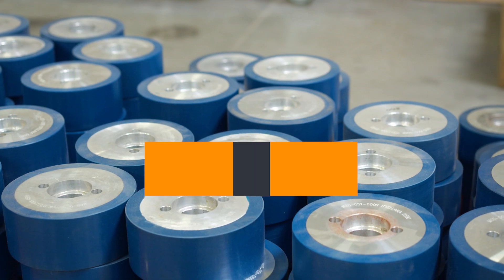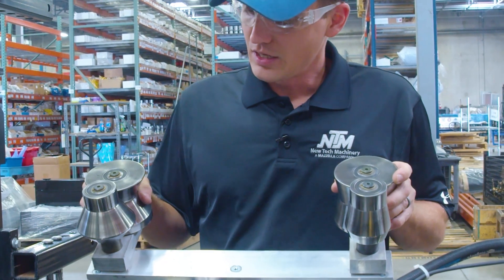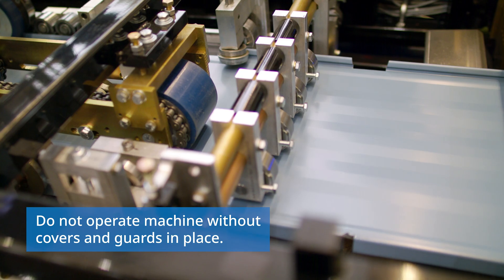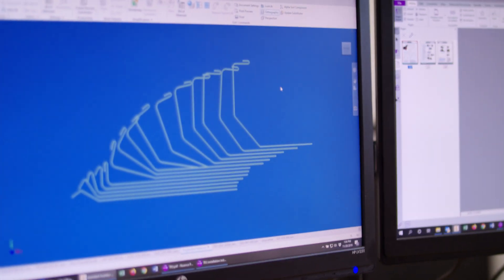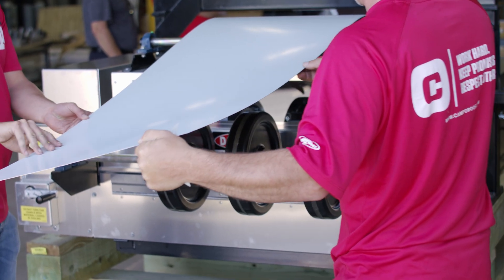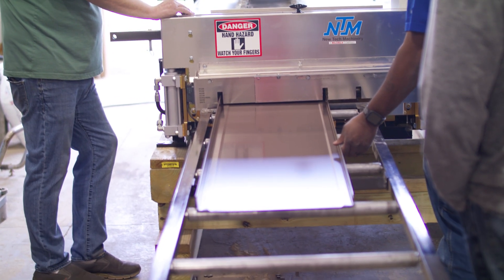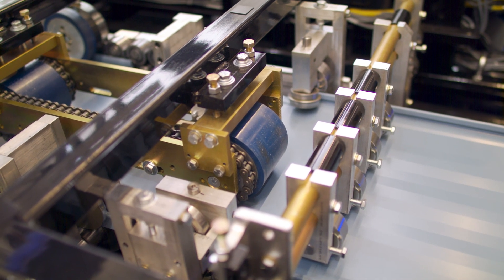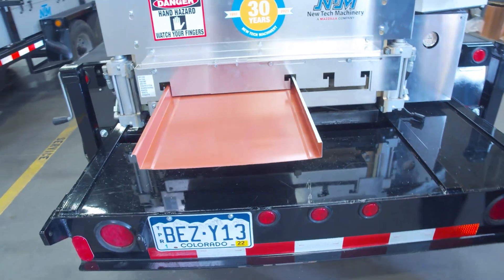Drive Rollers vs. Forming Rollers in Metal Rollforming Machines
What are drive rollers and forming rollers in a metal rollforming machine?

Forming rollers that also drive material through a rollforming machine can be difficult to maintain and can cause many problems. In this video, Katie from New Tech Machinery explains what drive rollers and forming rollers are and looks at the advantages of having these two important machine components separated into individual functions.